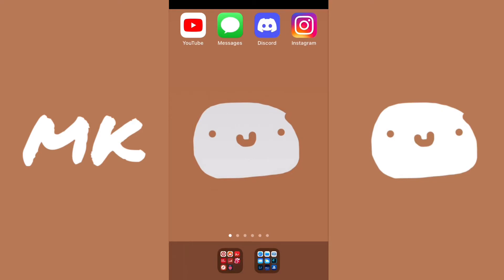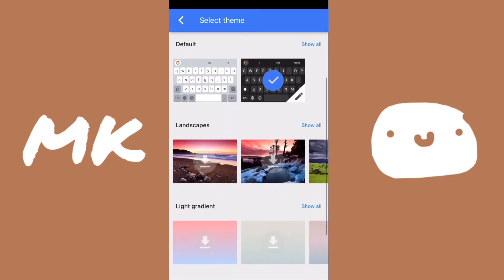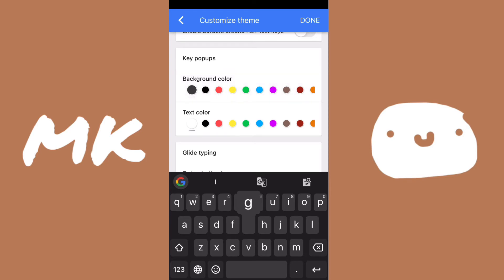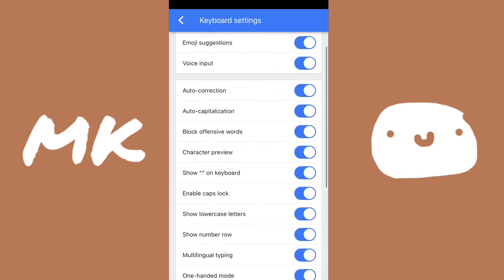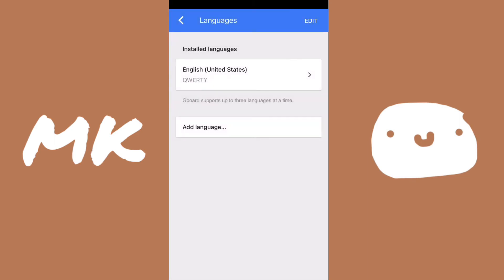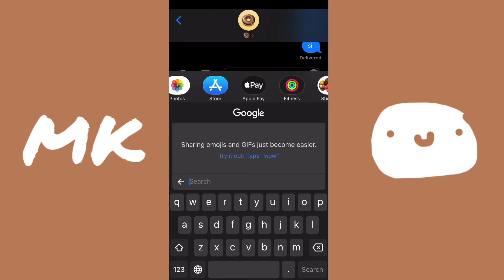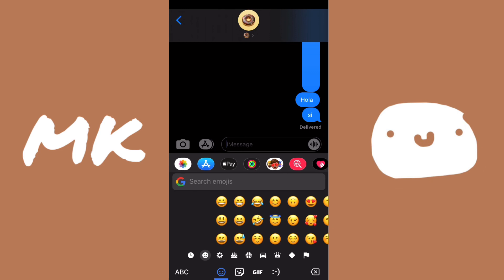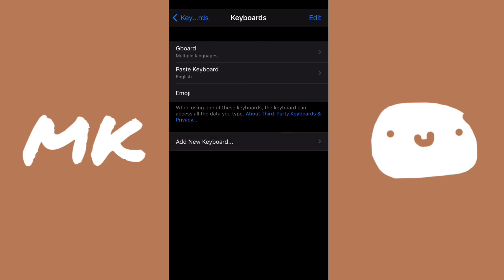Why You Should Switch To Gboard!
Why You Should Install Gboard For Themes And Many More Google Features